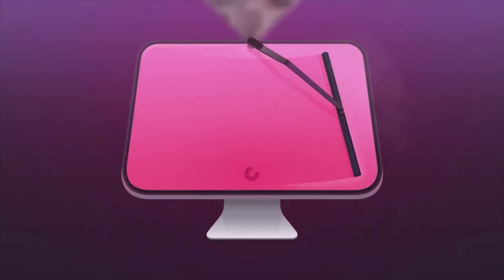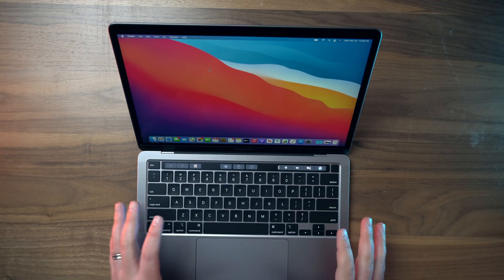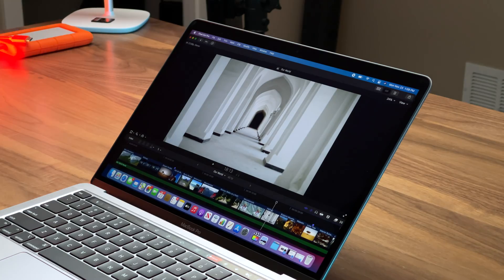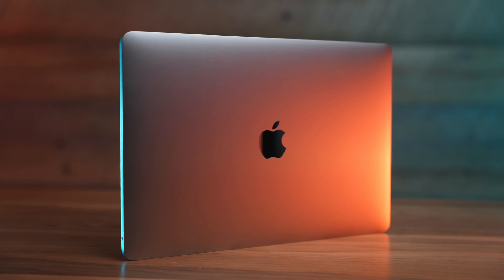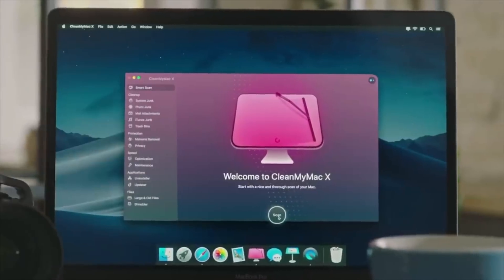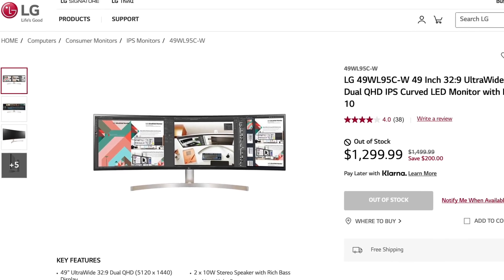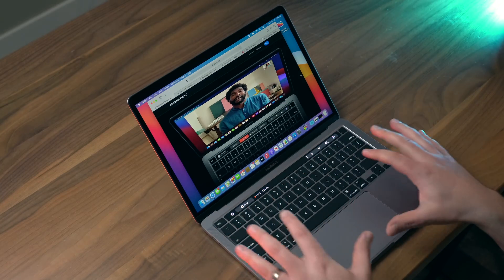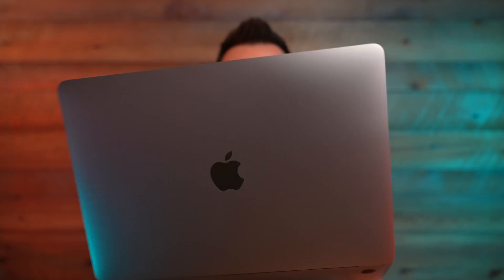WOW! 13" M1 MacBook Pro Tests, Impressions & Potential Cons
In this video I put the 13" M1 MacBook Pro to the test and explain what sets it apart from other Macs you might be considering.

0:00 - Hi!
0:42 - Differences vs MacBook Air
1:33 - A few important details
2:10 - What's so great (in a nutshell)
2:50 - What's the M1's clock speed?
3:17 - 8K video editing & export test
7:09 - Mic test
9:16 - Screen test
10:55 - Any potential downsides or cons?
15:03 - Buy this or wait?